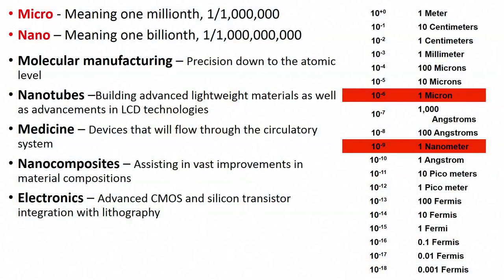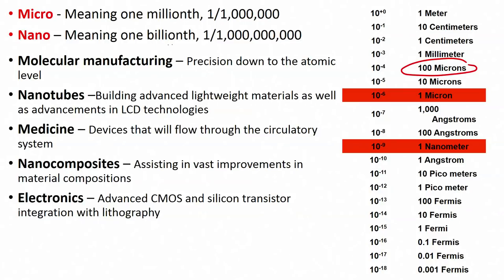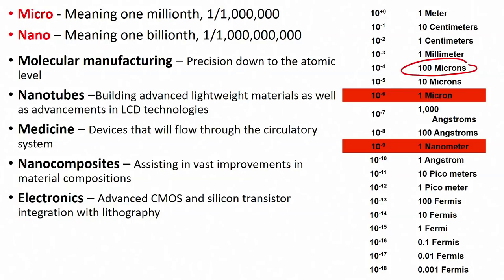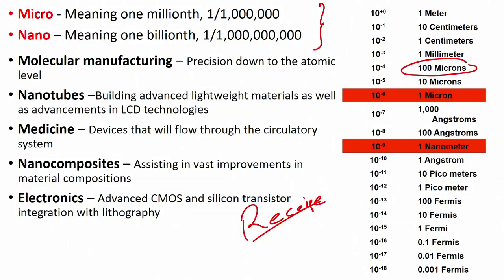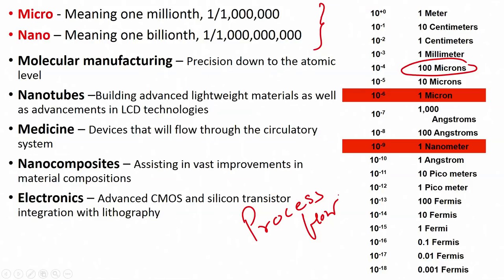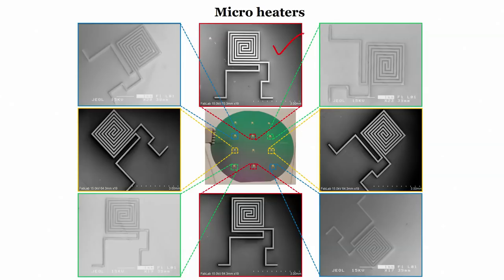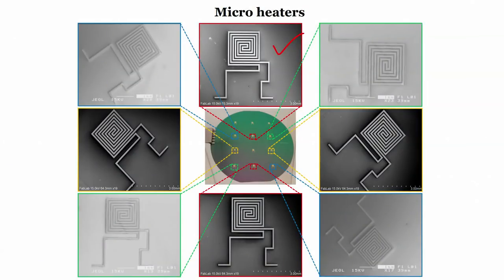Lec- 01 Introduction to Microengineering Devices